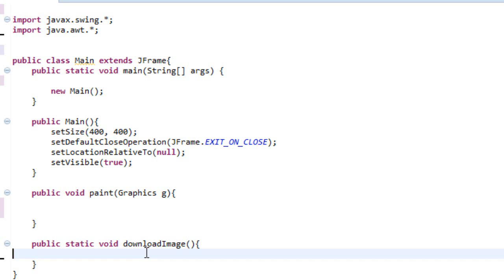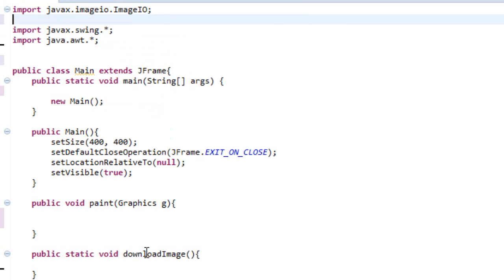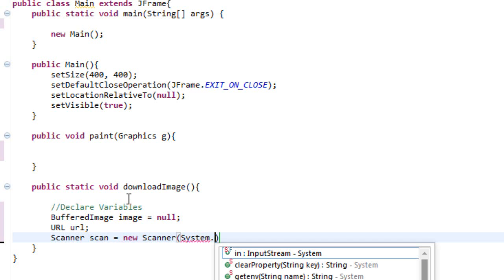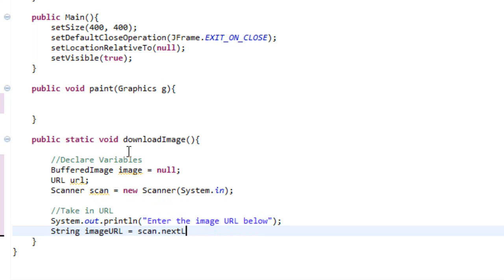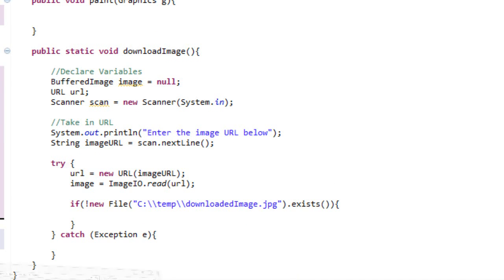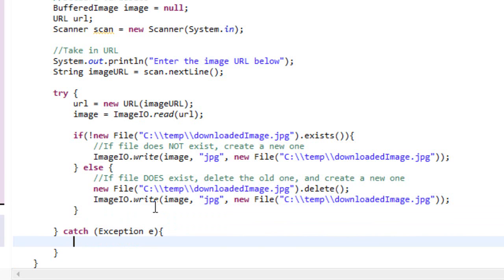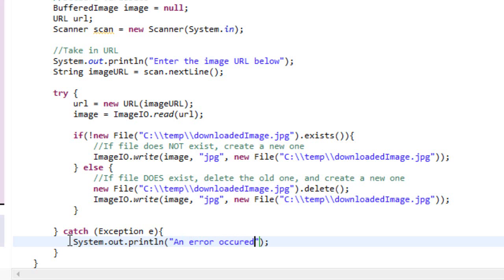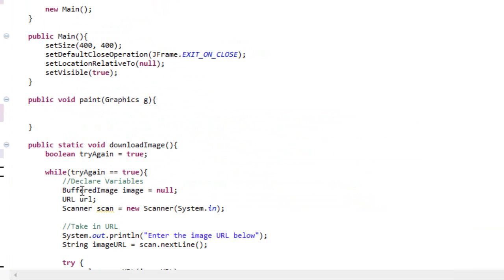Beginner Java - Downloading And Displaying Images - Lesson 23